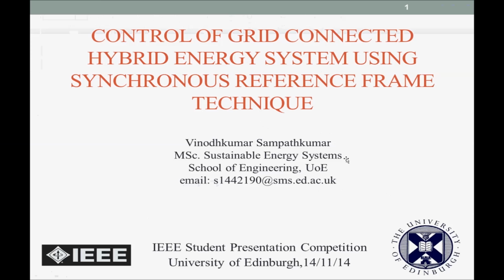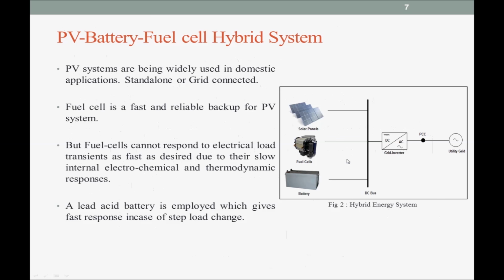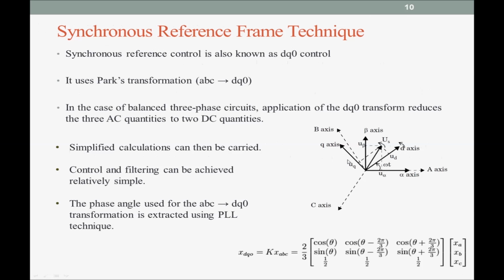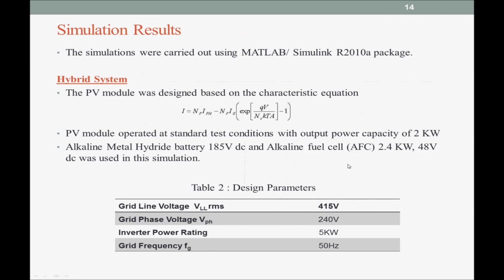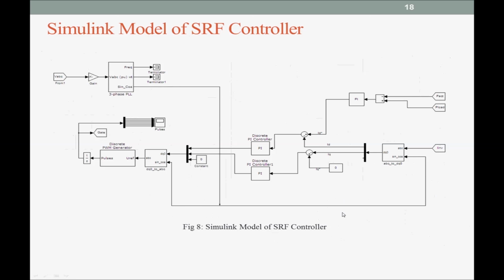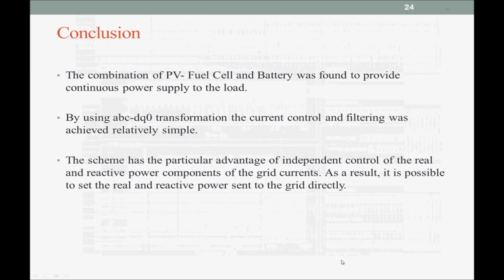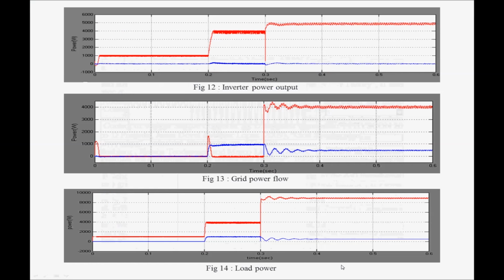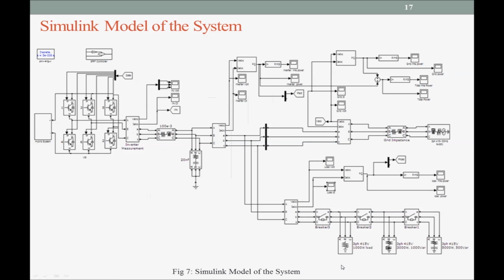IEEE PhD Competition - Vinodhkumar Sampathkumar, "Control of a Grid Connected Hybrid Energy System"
Vinodhkumar Sampathkumar speaks about the Control of a Grid Connected Hybrid Energy System using Synchronous Reference Frame Technique. This talk was given at an IEEE  UK and Republic of Ireland (UK&RI) Power and Energy Society Student Presentation Competition event held in the School of Engineering at the University of Edinburgh. It hosted by the Institute for Energy Systems Seminar Series on the 14th of November 2014.